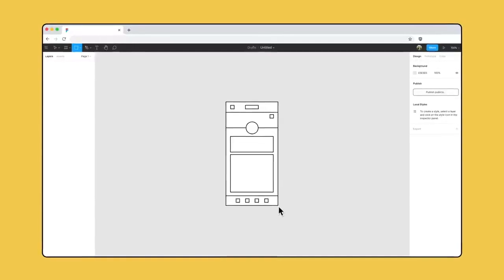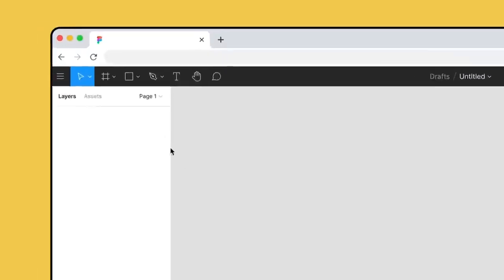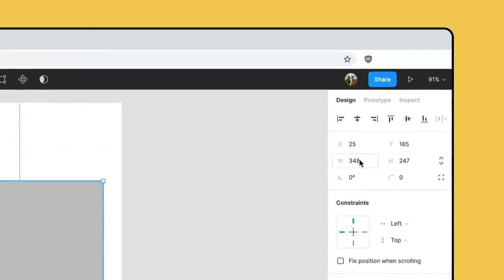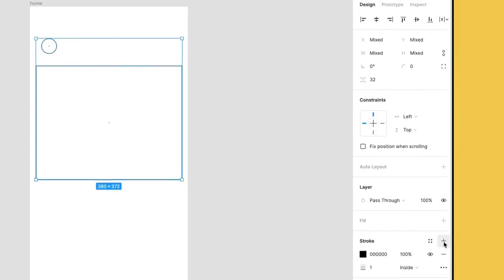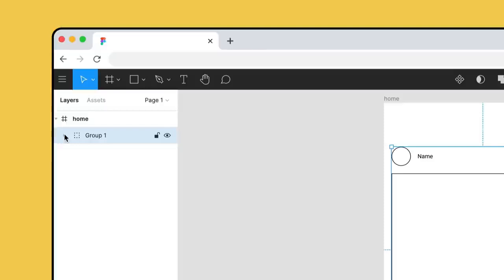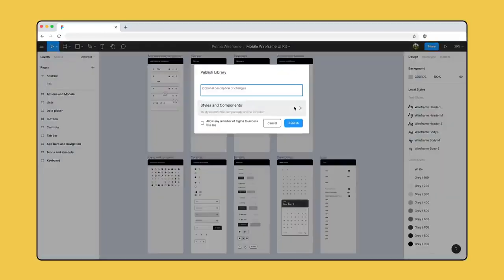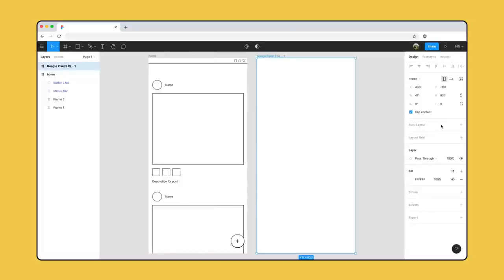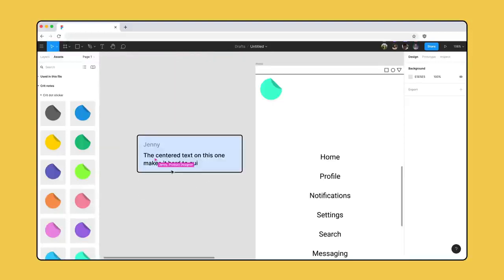Figma for beginners part-2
Figma is a powerful design and prototyping tool used by designers and teams worldwide. In this video, we'll take a deep dive into Figma and explore its features, tips, and tricks for creating stunning designs.

Whether you're a beginner looking to learn the basics or an experienced designer seeking advanced techniques, this video has got you covered. We'll cover everything from navigating the Figma interface to creating responsive designs, collaborating with teammates, and using plugins to enhance your workflow.

Join us as we walk you through the process of creating a beautiful UI design from scratch using Figma's intuitive design tools and powerful functionality. We'll also discuss best practices for organizing your design files, creating reusable components, and maintaining design consistency across projects.

By the end of this video, you'll have a solid understanding of Figma and be equipped with the knowledge to create impressive designs that meet your clients' or users' needs. So, whether you're a UI/UX designer, a product manager, or anyone interested in learning about design, this video is a must-watch.

Don't miss out on this opportunity to master Figma and take your design skills to the next level.